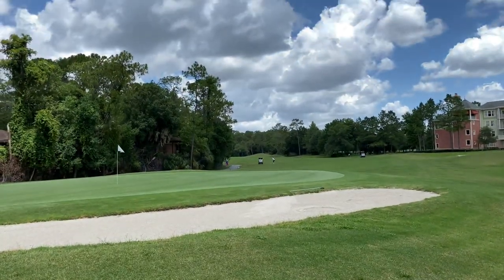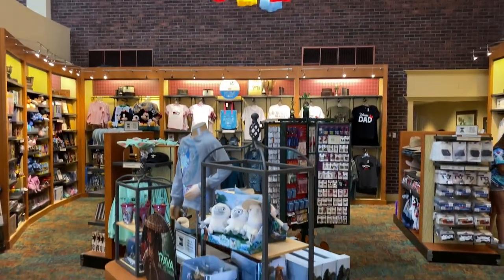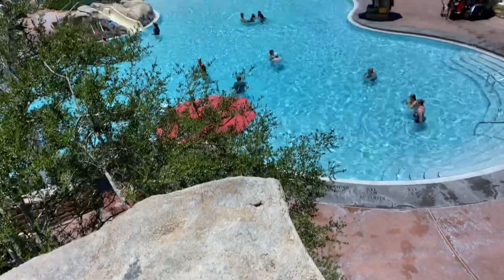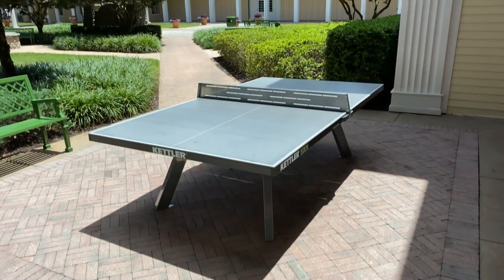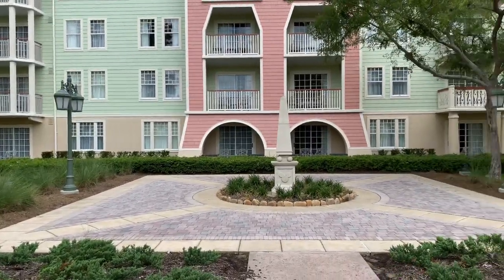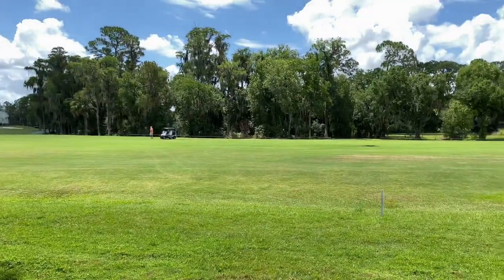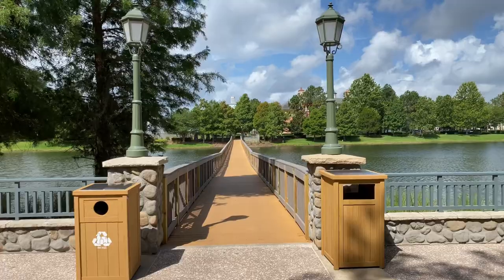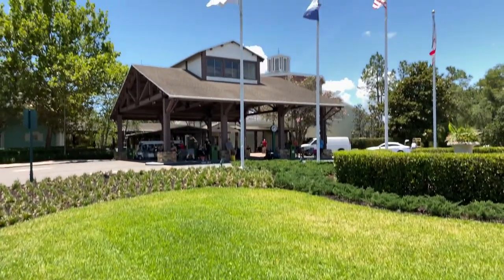Disney’s Saratoga Springs Resort & Spa 2021 Tour - Disney Vacation Club, DVC | Treehouse Villas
In this video journey I take you on a Fun to be Free 2021 Tour around Disney’s Saratoga Springs Resort & Spa. We take in a brief overview and discover recreation, shopping, dining, pools, and more at this late-1800s upstate New York inspired resort. Disney’s Saratoga Springs Resort & Spa is a deluxe villa resort of the Disney Vacation Club. It’s also home to the Treehouse Villas, and sits on Disney’s Lake Buena Vista Golf Course. There are so many FUN and amazing things to do or see here. Grab a snack at The Artist’s Palette! Junior Explorers will love the High Rock Spring Pool complete with waterfalls, a waterslide, and Donald Duck play area! Disney’s Saratoga Springs Resort & Spa is also a short walk or water taxi away to the shopping and dining of Disney Springs. Let’s go!